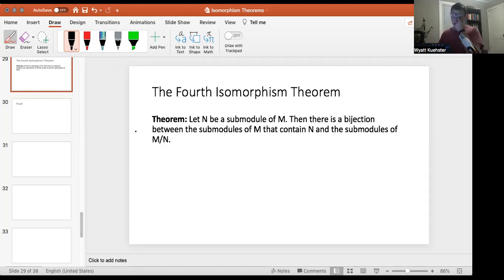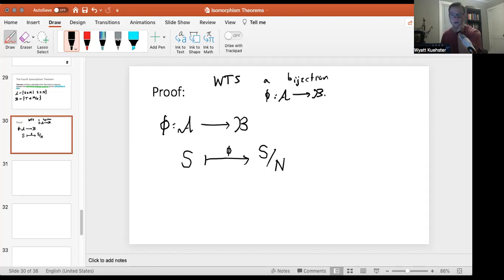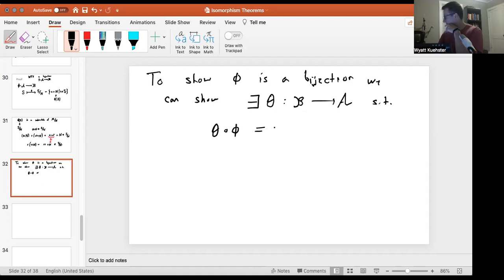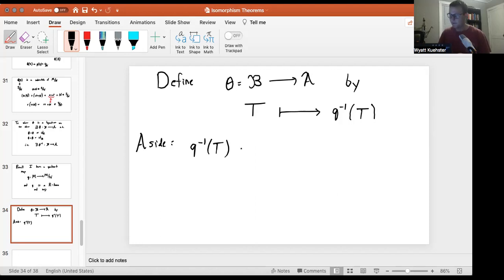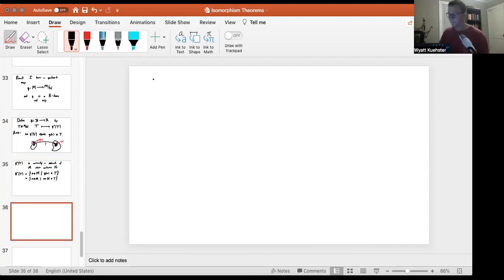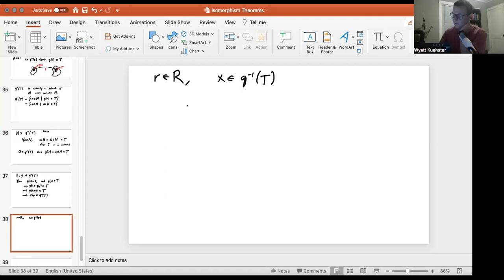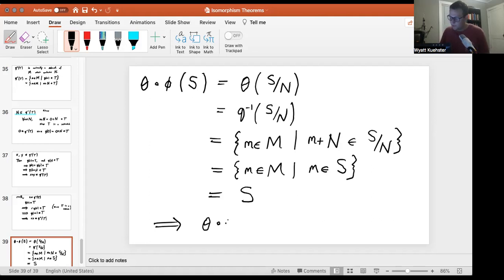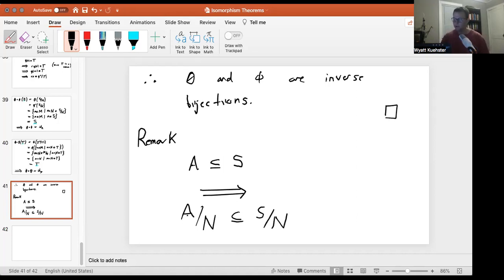The Isomorphism Theorems IV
We prove the fourth isomorphism theorem (correspondence theorem) for submodules.